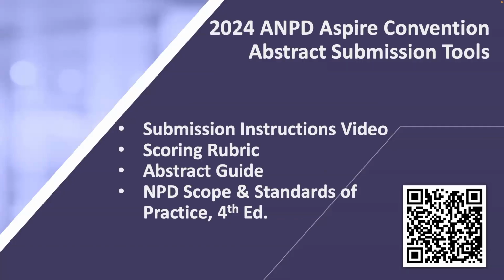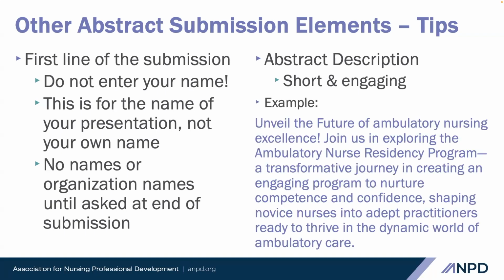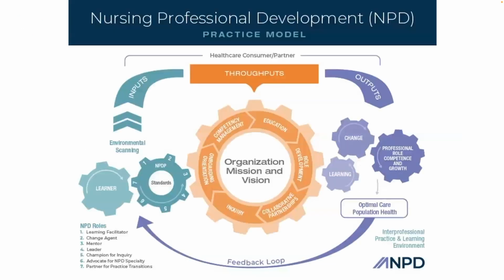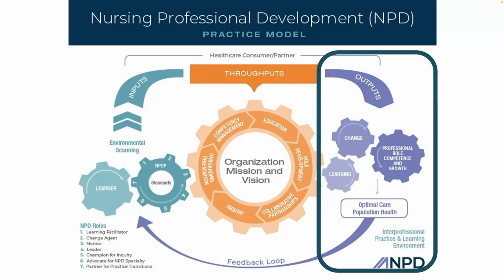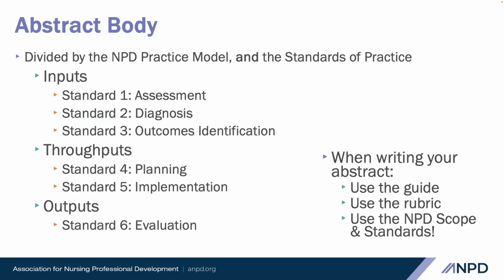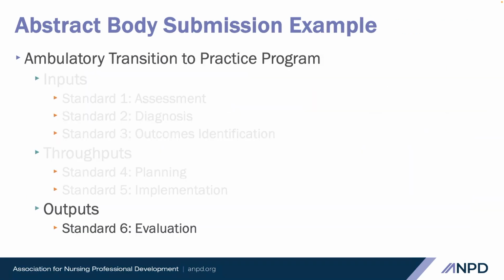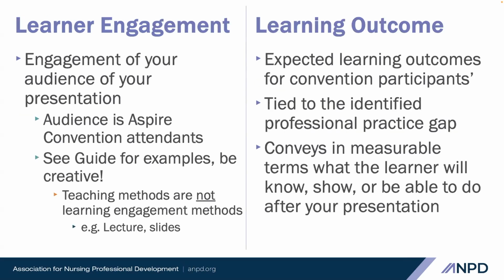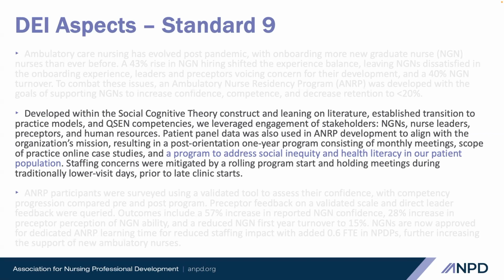2024 Aspire Convention Abstract Submission Tips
Watch as Mary Smith, NPD Program Manager, explains step-by-step instructions to help guide you through your abstract submission.